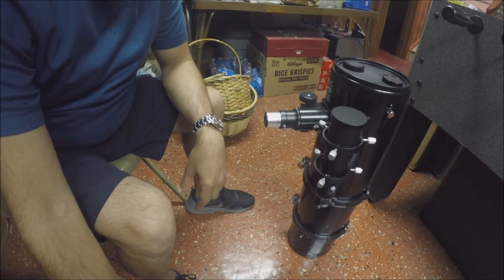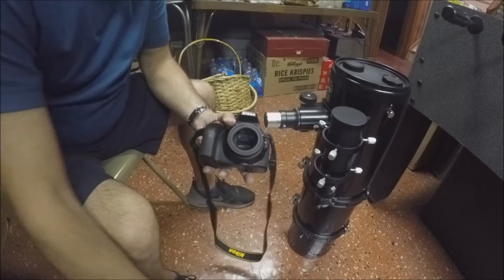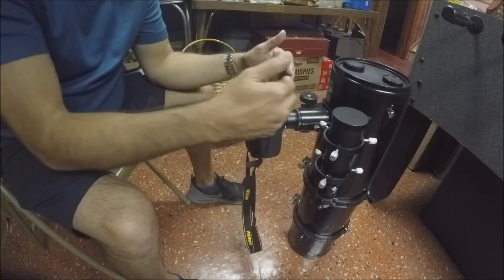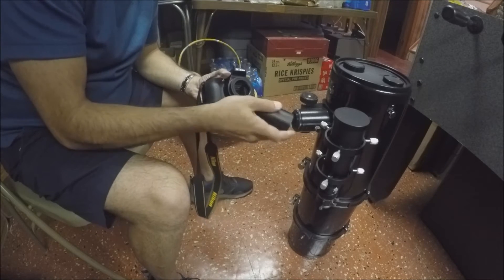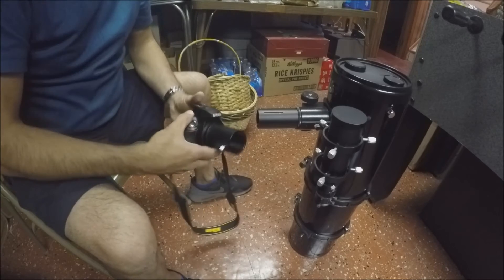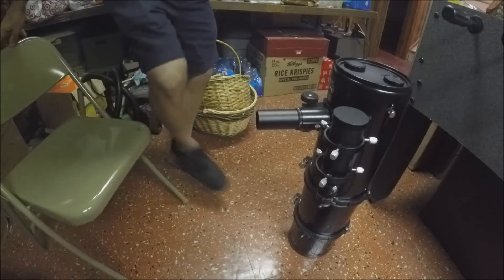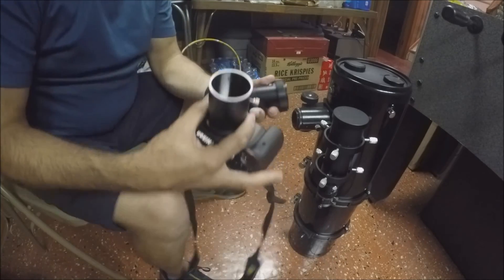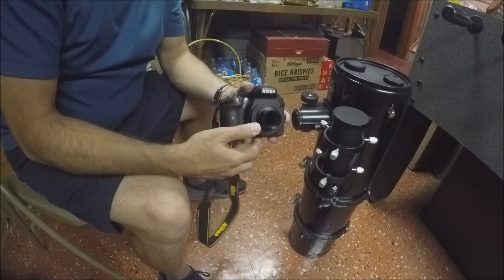Astrophotography: How to Mount a DSLR Camera to a Telescope (Prime Focus)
If you have an interesting in astronomy and astrophotography,  this video shows how I attach a Nikon D5300 DSLR camera to my telescope. for Astrophotography for prime focus (or with an eyepiece included).  Below are the parts I used:

1.  Nikon D5300 DSLR Camera

2.  Deluxe Telescope Camera Adapter Kit for Nikon SLR / DSLR (includes:  Variable Eyepiece Projection adapter, Prime Focus adapter, T-Ring, and a a Parfocalizing ring)

3. Celestron T-adapter for Schmidt-Cassegrain telescopes.

Extra:  One thing I forgot to mention is eyepiece projection.  The eyepiece I pulled out of the telescope can also be inserted into the extension tube show in the video if you need more magnification.